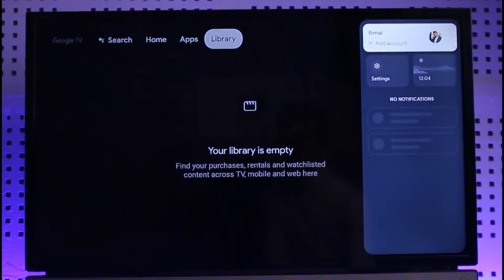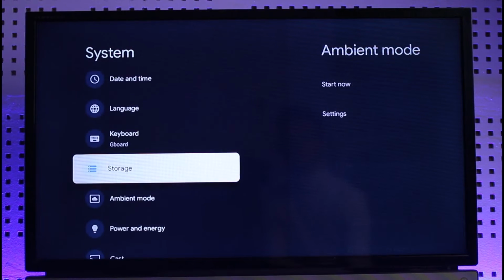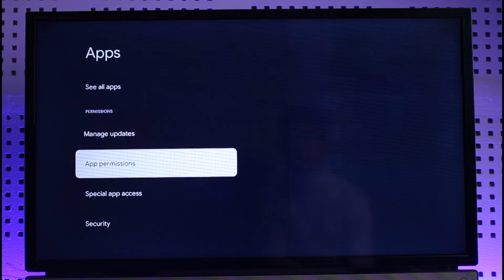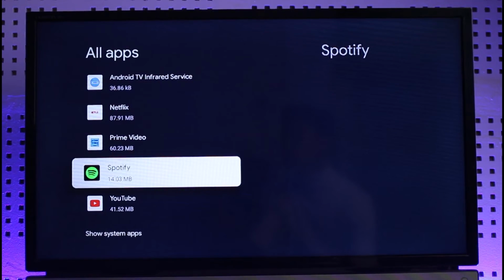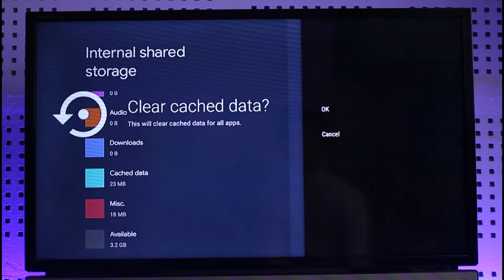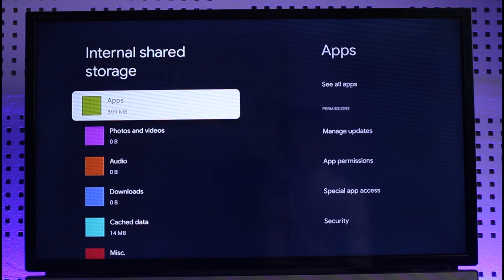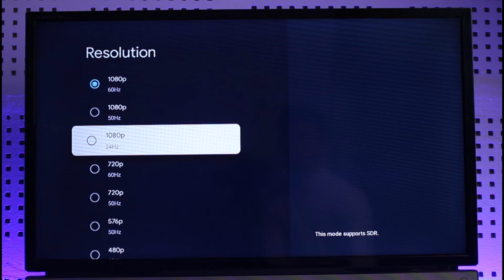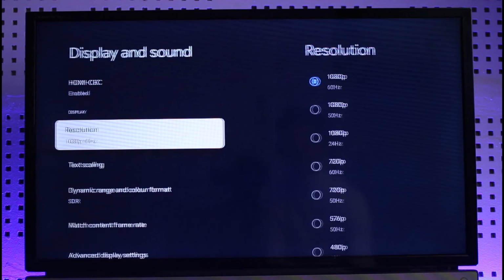Chromecast - How to Fix Lag !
In this video, I will show you how to fix lag and stutters on your Chromecast.

~ Chapters:
0:00 Introduction
0:11 Check Storage
1:05 Cache Data
1:17 High Resolution
1:44 Conclusion